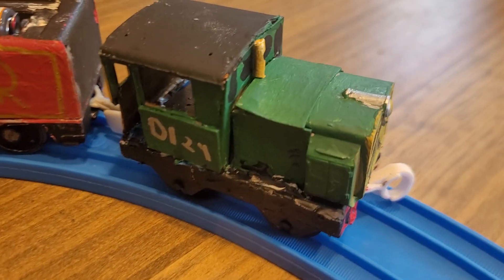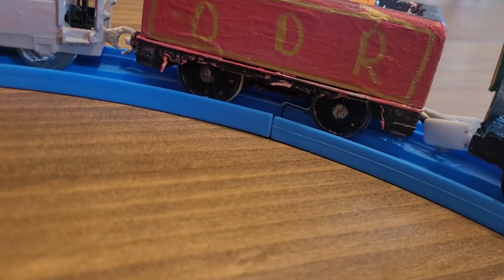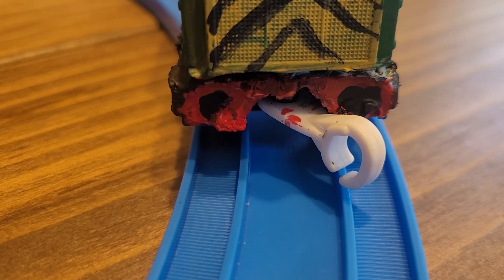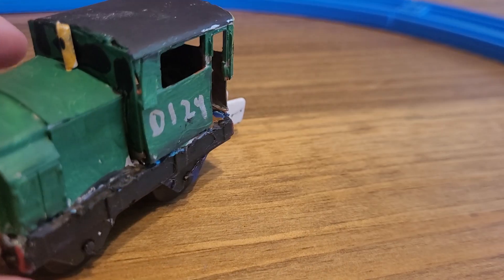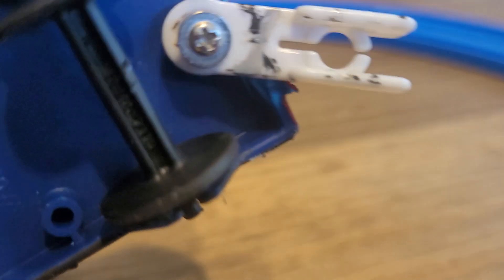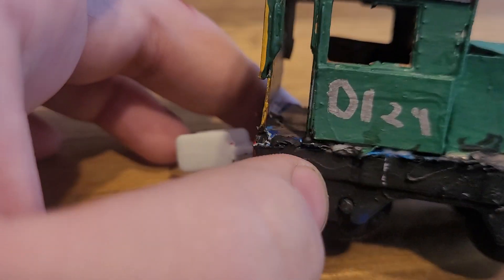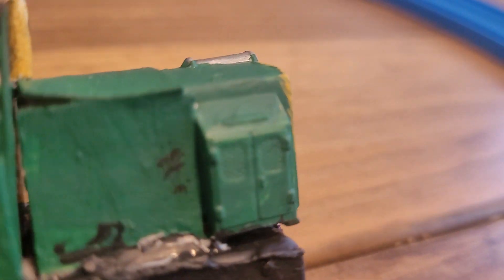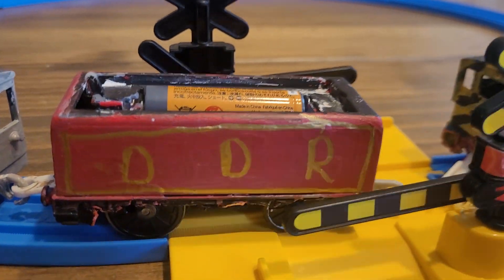francis and the freight car set